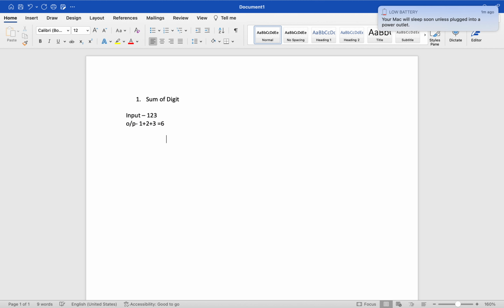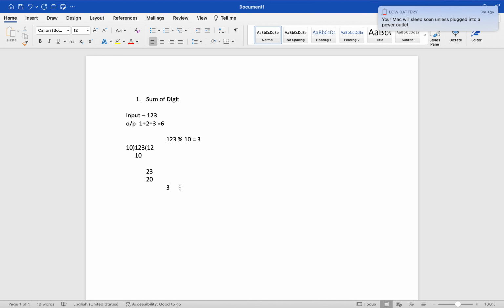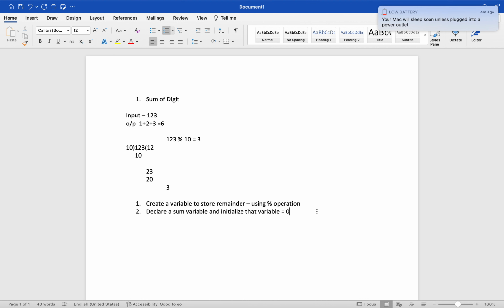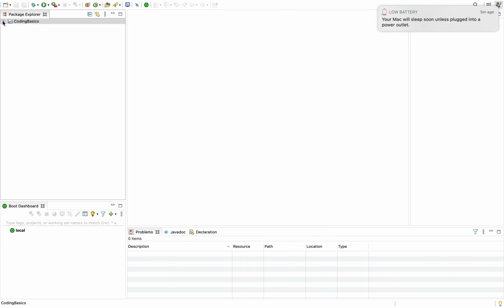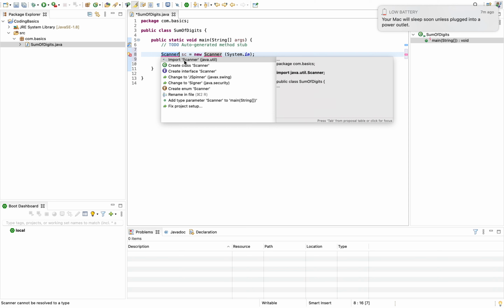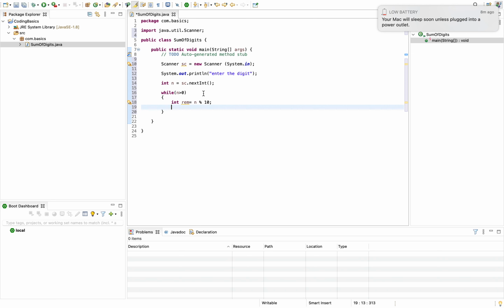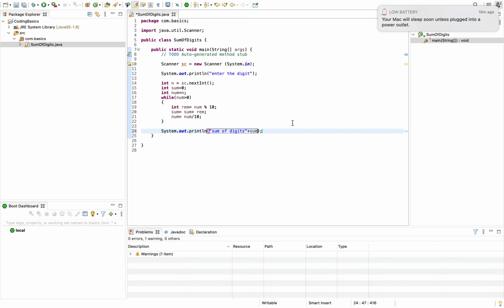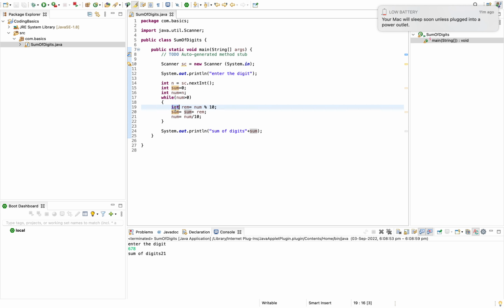SumOfDigits program javacode Tutorial1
this video deals with the overall idea of how to solve sum of digits problem using java code